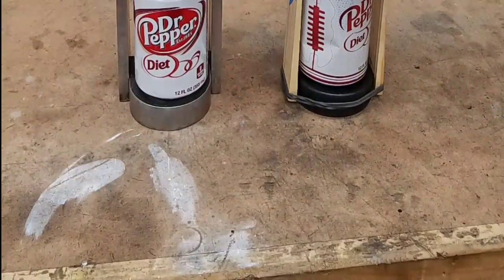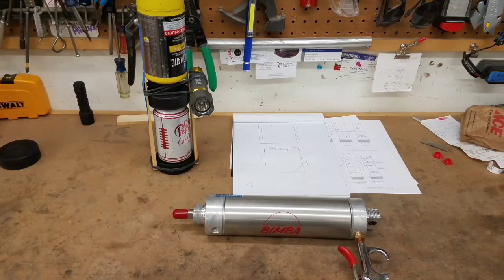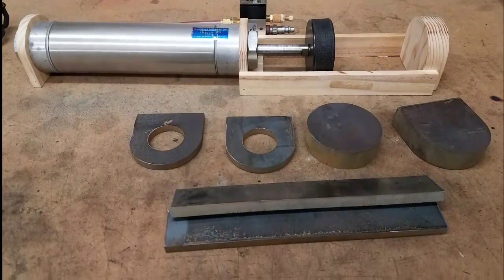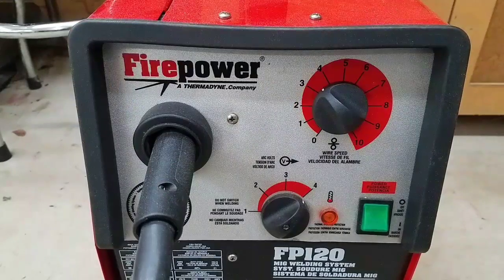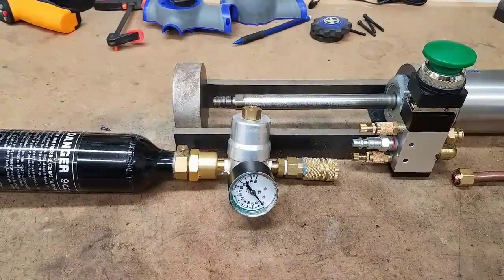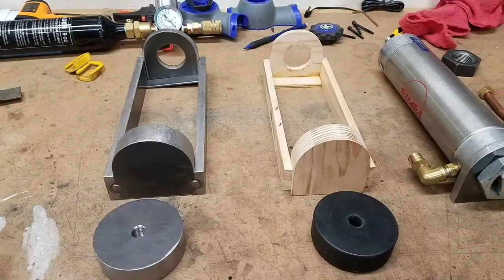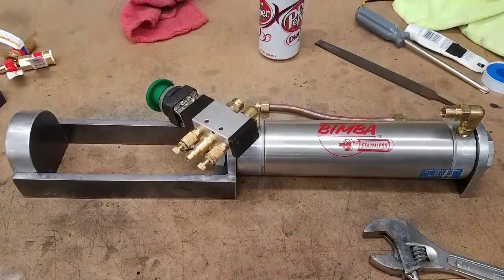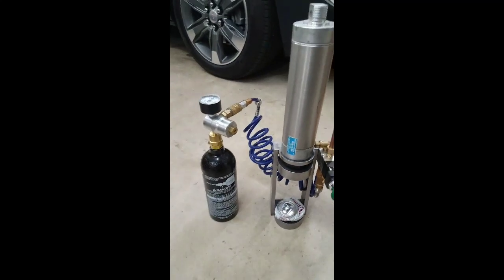Portable Pneumatic Can Crusher 450lbs of crush!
Sorry for the vertical video orientation.

A demonstration, and then some build pictures with narration of my pneumatic can crusher. It took eight weeks from concept to finish. At 90psi it has about 450 lbs of crushing power. It also has the same power retracting, so don't stick your fingers in it accidentally!